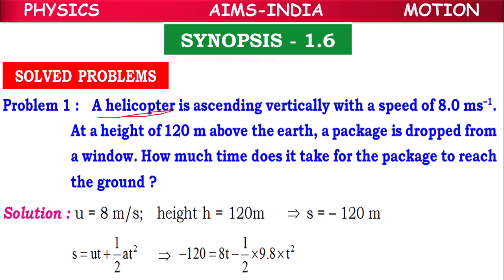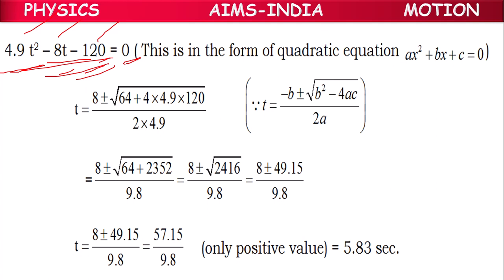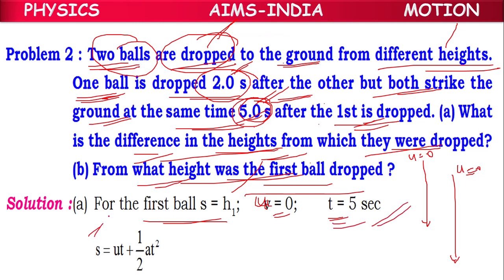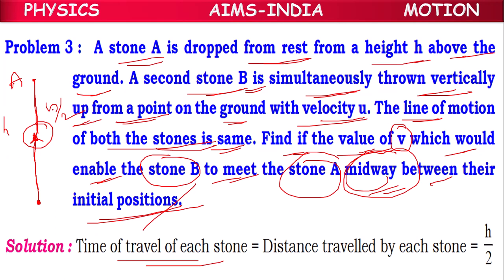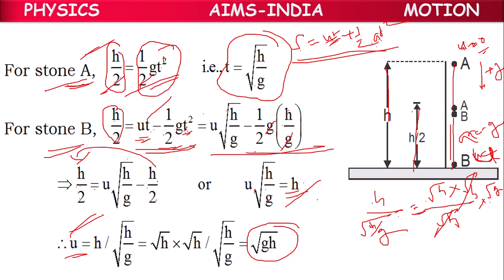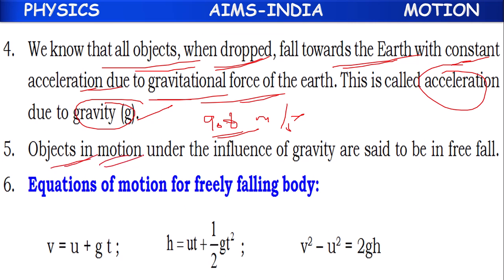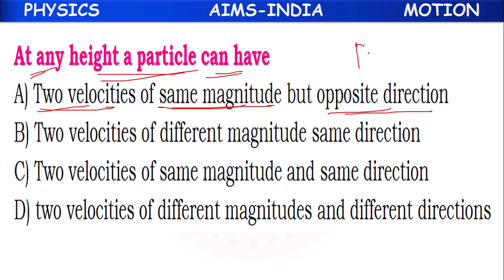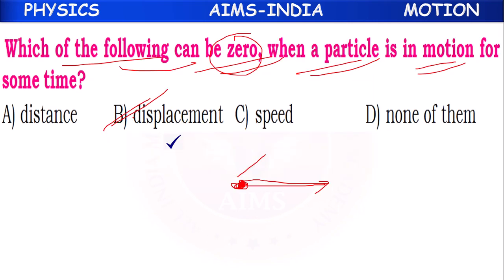8TH | TOPPERS | PHYSICS | MOTION | PART 06 | AIMS-INDIA